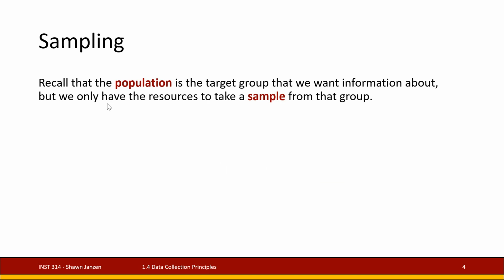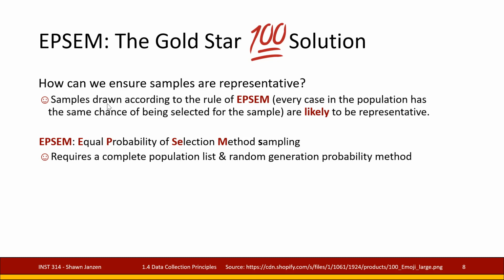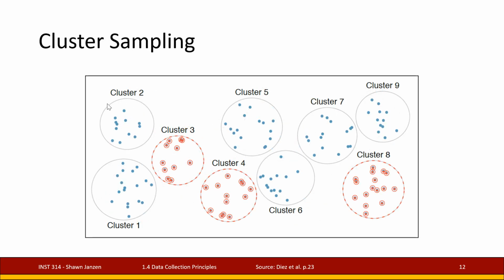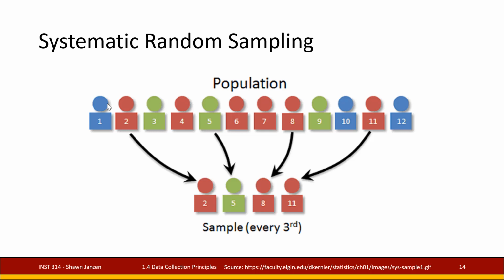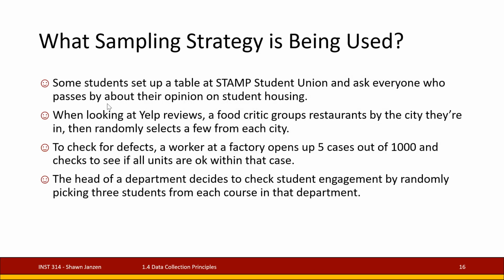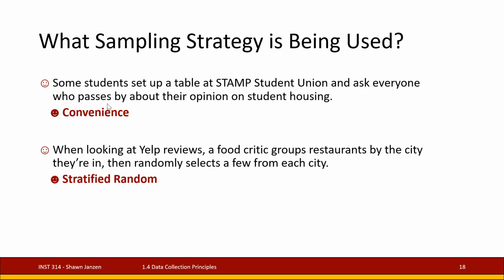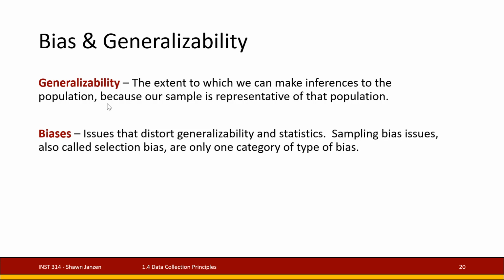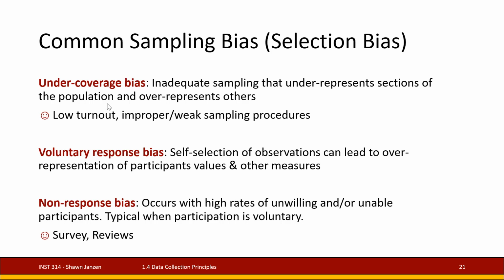1.4 Statistical Foundations - Data Collection Principles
4th of 6 Foundations videos to provide the basis for our statistics class.  This video discusses methods to collect samples with the goal to have representative data of our population.

Please forgive the lower quality production--this was an early learn & go that I'm just now posting to YouTube.